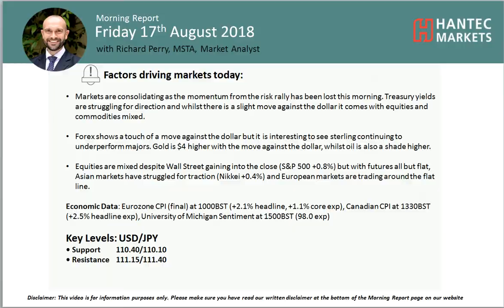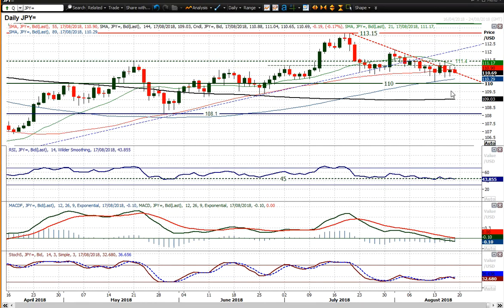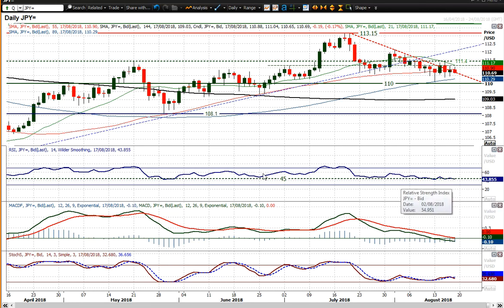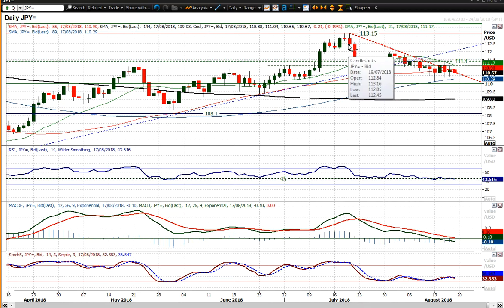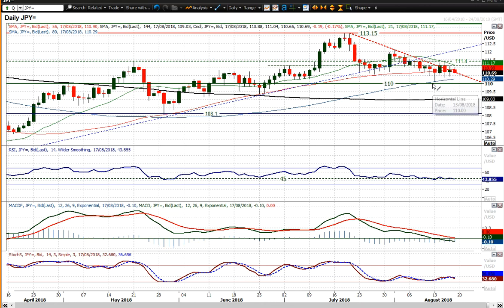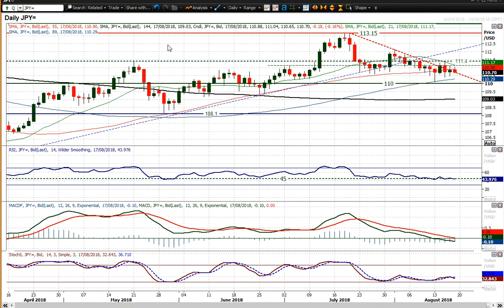USD/JPY Technical Analysis - Hantec Markets 17/08/2018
What is the outlook for Dollar/Yen?